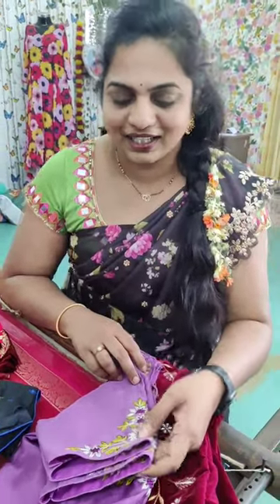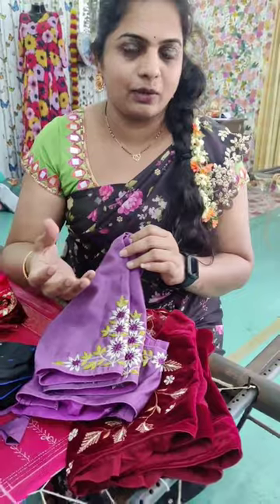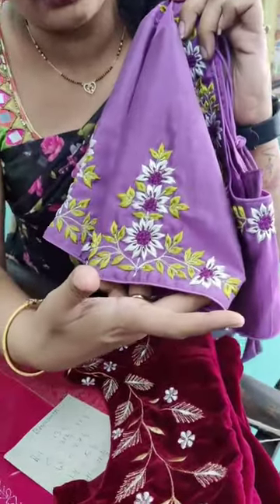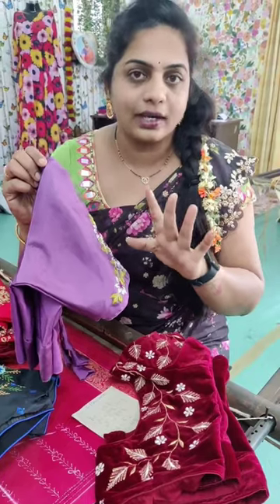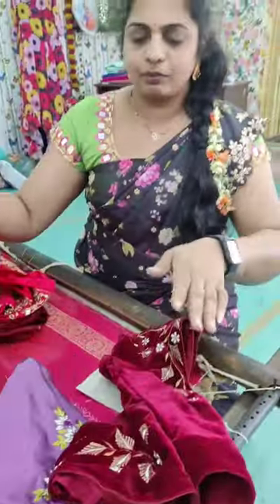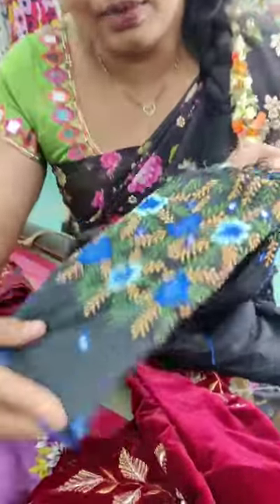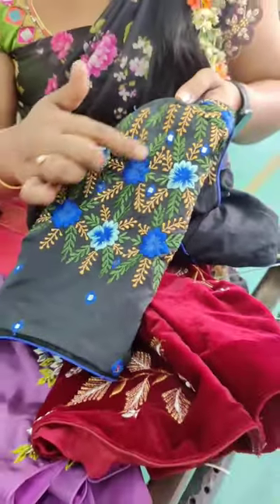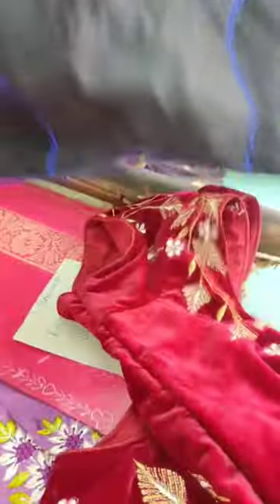machine embroidery blouse s#fashionstyle